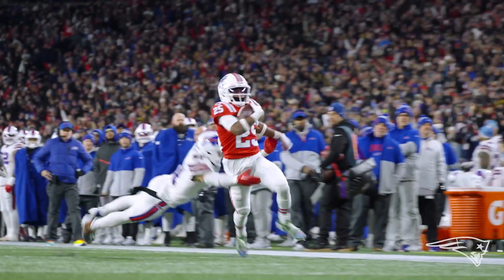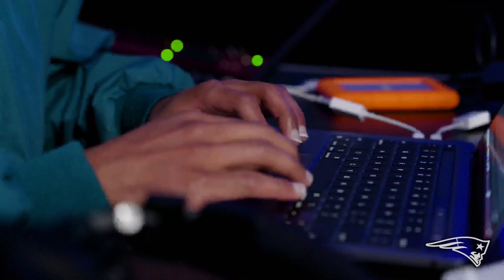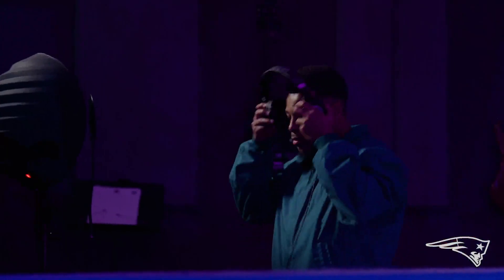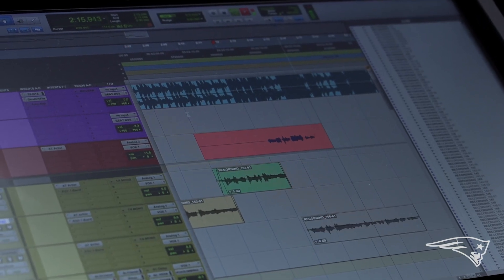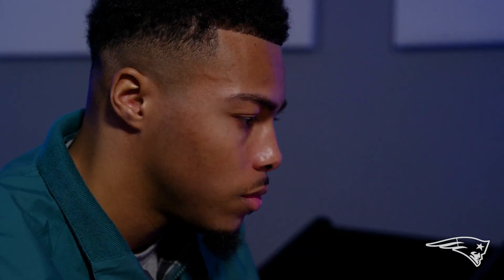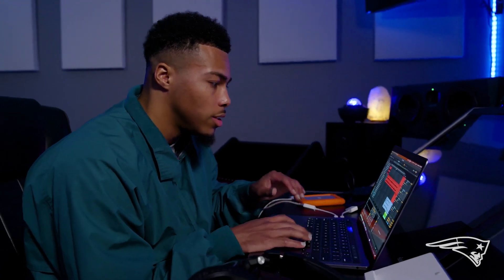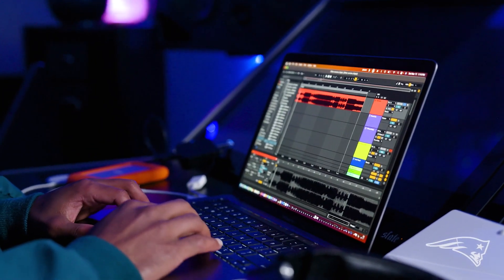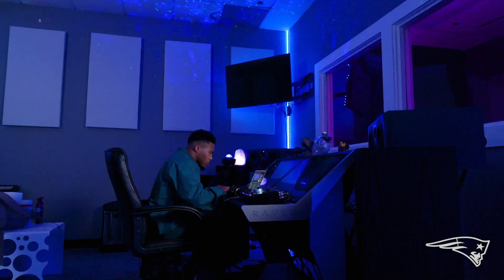Making Music With Patriots Defensive Back Marcus Jones | Downtime: Episode 1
Go behind-the-scenes of Patriots All-Pro punt returner and defensive back Marcus Jones as he shares his passion for signing and music production in the first episode of Downtime with a New England Patriots player. The 2022 third round pick in the NFL Draft expands on his successful rookie campaign this offseason as he produces his newest single, Make It Right.